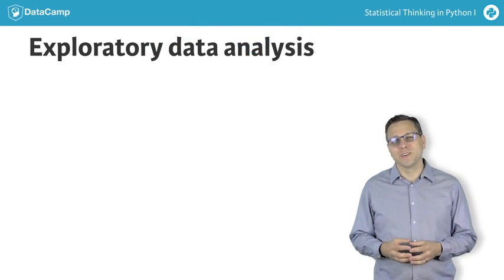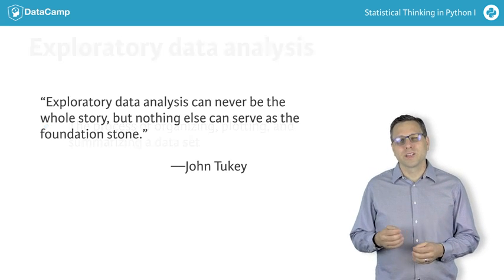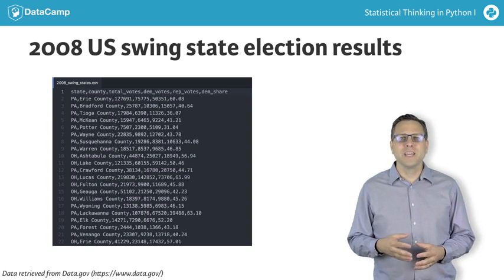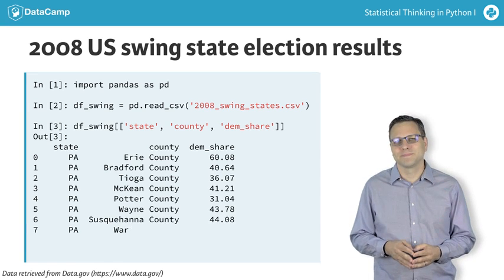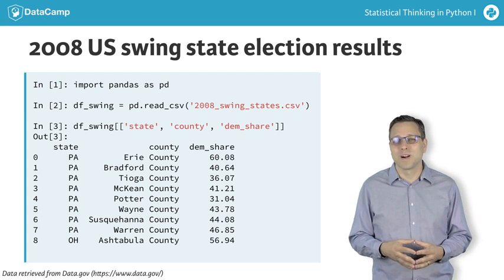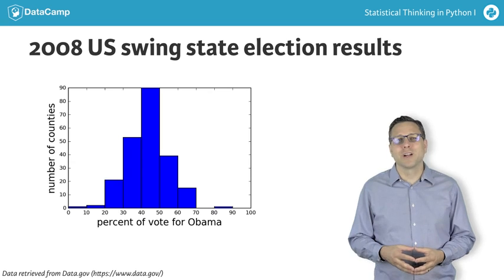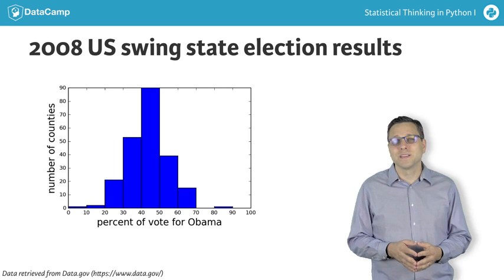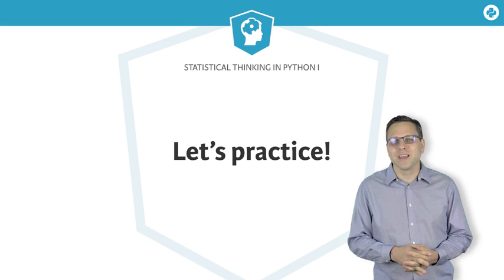Python Tutorial: Exploratory Data Analysis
Yogi Berra said, "You can observe a lot by watching." The same is true with data. If you can appropriately display your data, you can already start to draw conclusions from it.

I'll go even further: exploring your data is a crucial step in your analysis. When I say exploring your data, I mean organizing and plotting your data, and maybe computing a few numerical summaries about them.

This idea is known as exploratory data analysis, or EDA, and was developed by one of the greatest statistitians of all time, John Tukey. He wrote a book entitled Exploratory Data Analysis in 1977 where he laid out the principles. In that book, he said, "Exploratory data analysis can never be the whole story, but nothing else can serve as the foundation stone." I wholeheartedly agree with this, so we will begin our study of statistical thinking with EDA.

Let's consider an example.

Here, we have a data set I acquired from data.gov containing the election results of 2008 at the county level in each of the three major swing states of Pennsylvania, Ohio, and Florida. Those are the ones that largely decide recent elections in the US. This is how they look when I open the file with my text editor. They are a little prettier if we look at them with in a Pandas DataFrame, in this case only looking at the columns of immediate interest, the state, county, and share of the vote that went to Democrat Barack Obama.

We could stare the these numbers, but I think you'll agree that it is pretty hopeless to gain any sort of understanding from doing this. Alternatively, we could charge in headlong and start defining and computing parameters and their confidence intervals, and do hypothesis tests. You will learn how to do all of these things in this course and its sequel. But a good field commander does not just charge into battle without first getting a feel for the terrain and sizing up the opposing army. So, like the field commander, we should explore the data first.

In this chapter, we will discuss graphical exploratory data analysis. This involves taking data from tabular form, like we have here in the DataFrame, and representing it graphically. You are presenting the same information, but it is in a more human-interpretable form.

For example, we take the Democratic share of the vote in the counties of all of the three swing states and plot them as a histogram. The height of each bar is the number of counties that had the given level of support for Obama. For example, the tallest bar is the number of counties that had between 40% and 50% of its votes cast for Obama.

Right away, because there is more area in the histogram to the left of 50%, we can see that more counties voted for Obama's opponent, John McCain, than voted for Obama.

Look at that. Just by making one plot, we could already draw a conclusion about the data, which would have been extraordinarily tedious by hand counting in the DataFrame.

Now let's review some of the basic ideas behind EDA with a couple exercises.